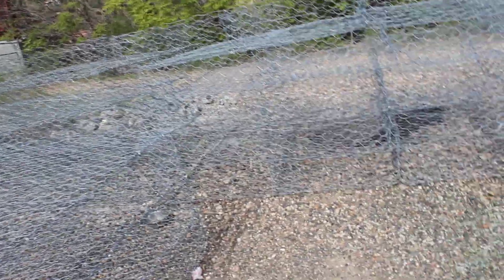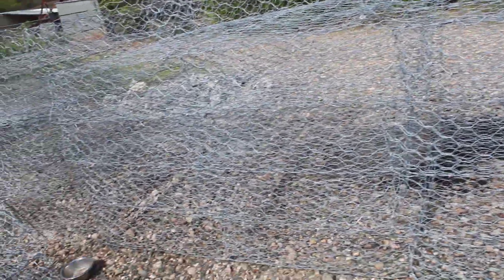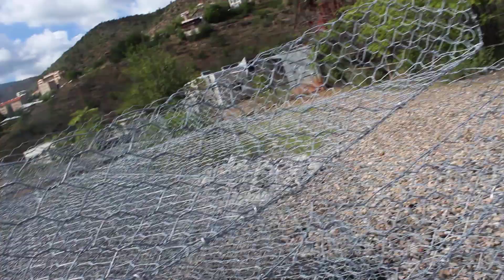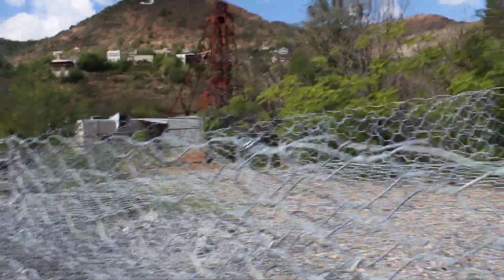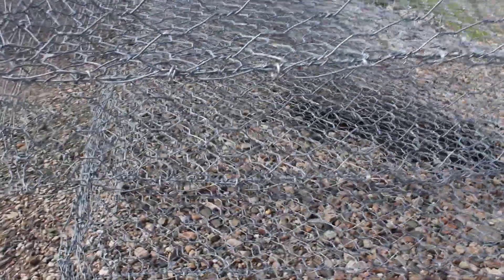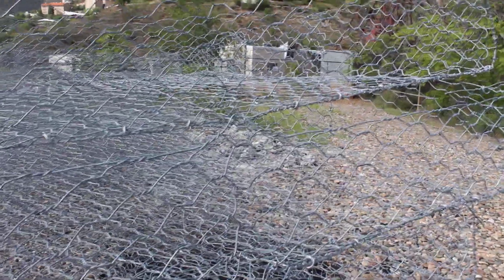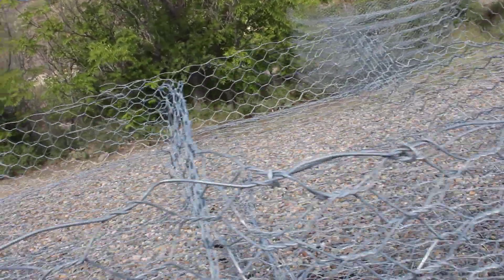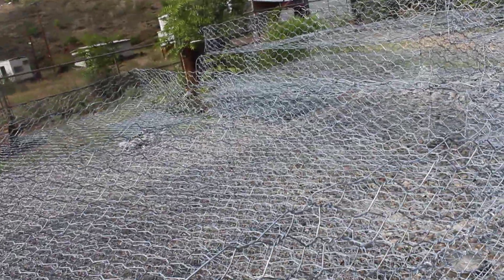Gabion Baskets Explained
What is a gabion basket? Well that is fairly simple, it is heavy duty wire basket that can come in many different shapes and sizes.